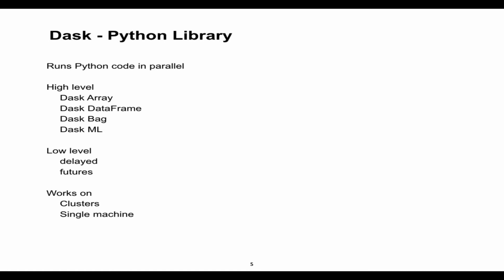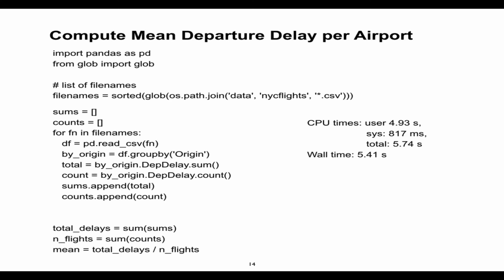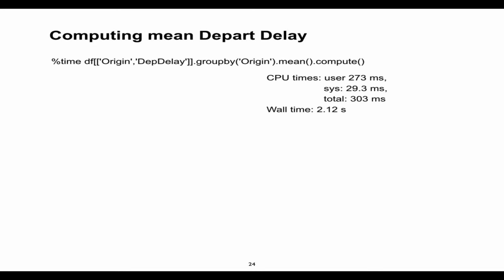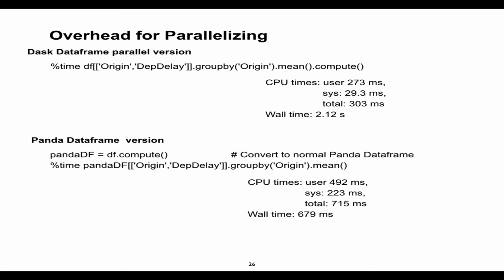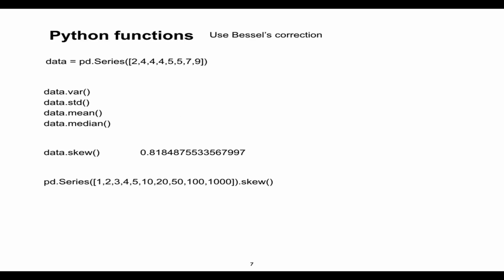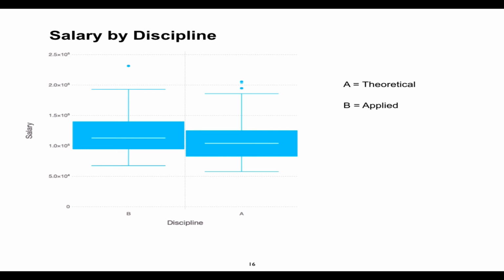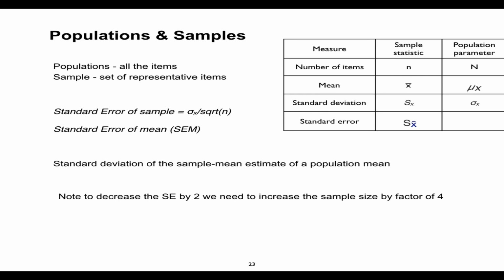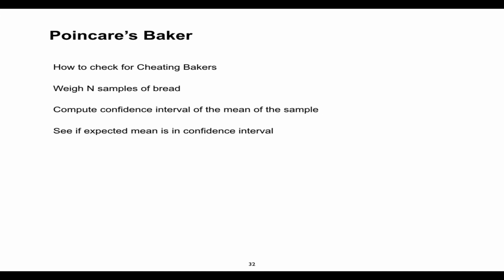CS696 02-18-20 Dask, Statistics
Dask, Statistics